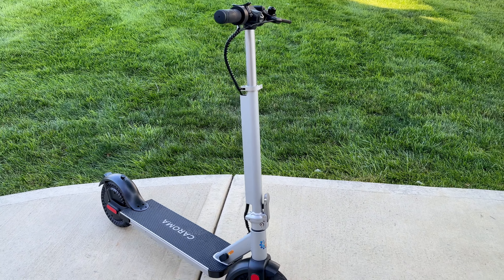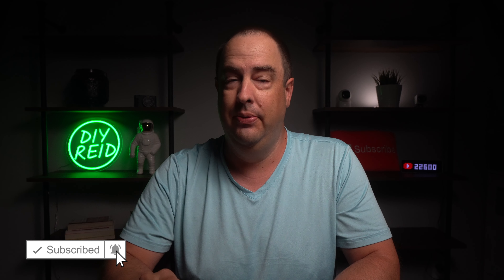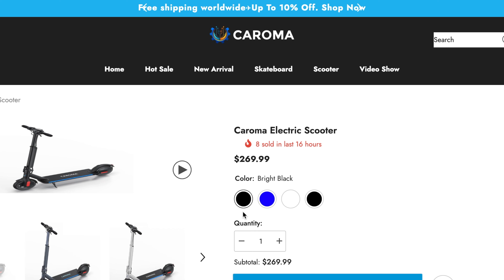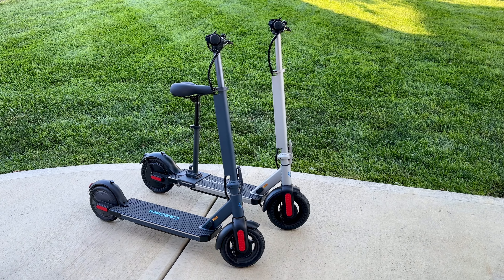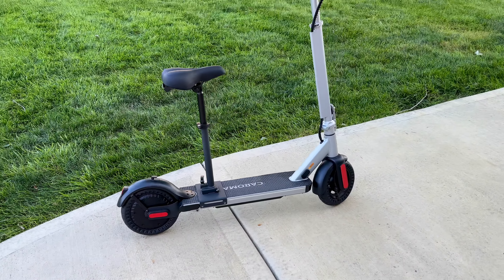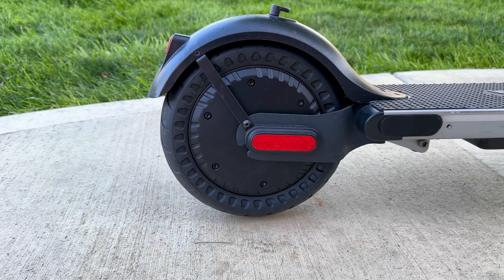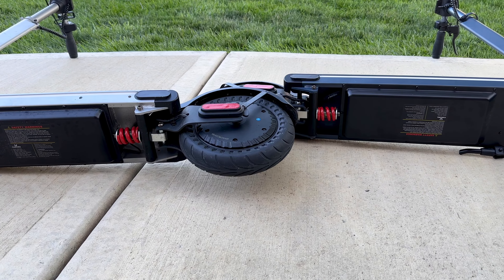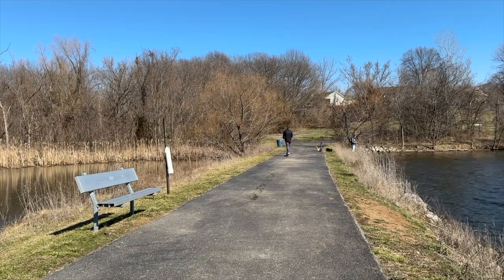Which Electric Scooter is the BEST? Comparing the Caroma E22 Pro & E68 Pro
In this video, I compare two Caroma Electric Scooters. We have the Caroma E22 Pro and the Caroma E68 Pro. This isn't a review video, however, I dive in to explain the differences between the two to help you decide which one is best for you.

► Caroma E22 Pro
► Caroma E68 Pro